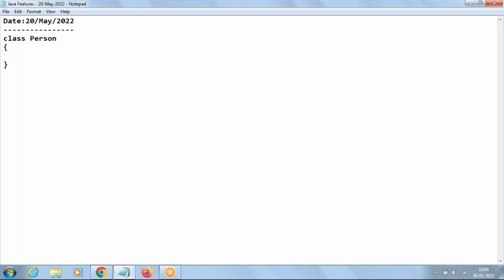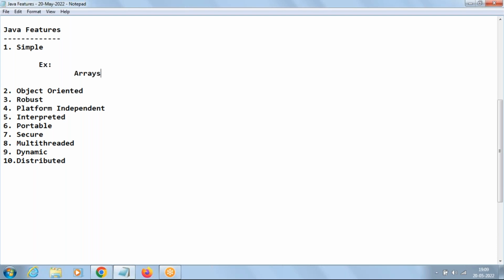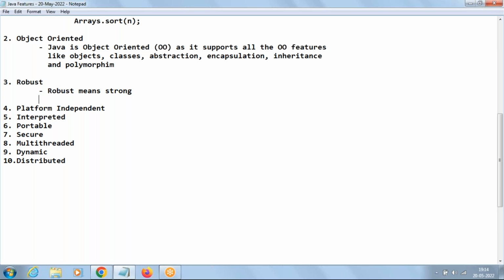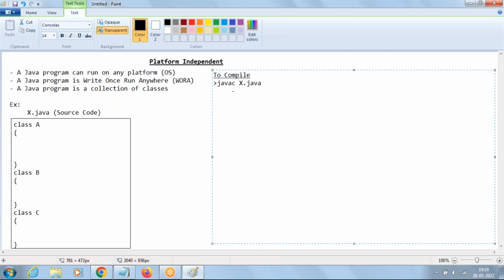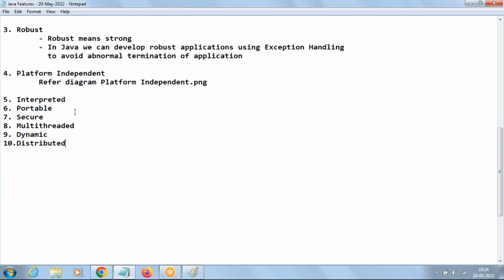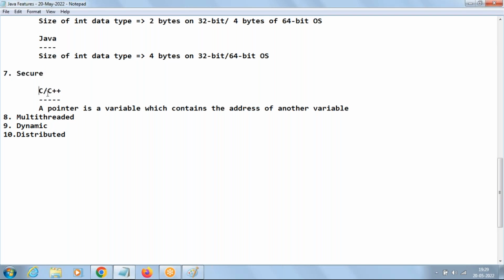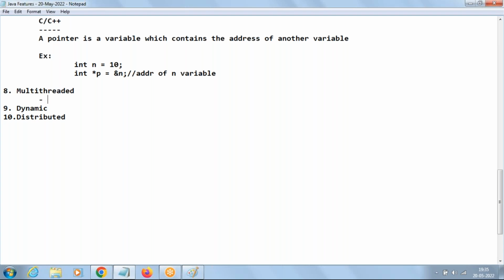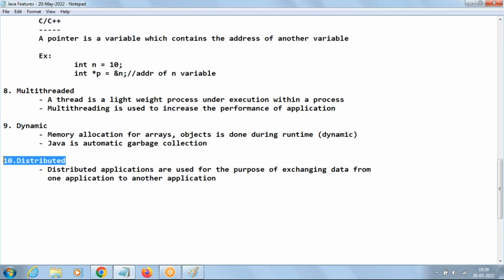Top Features of Java | Essential Java Features Explained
Discover the powerful features of Java that make it one of the most popular programming languages in the world. In this video, we cover key Java features like platform independence, object-oriented programming, robustness, and more. Whether you're a beginner or an experienced developer, this guide will help you understand why Java remains a top choice for software development.

📌 Key Highlights:

Platform Independence
Object-Oriented Programming
Robust and Secure
Multithreading and Performance
Automatic Memory Management